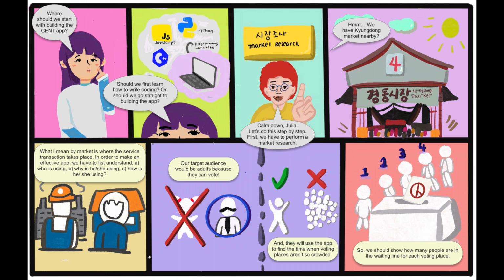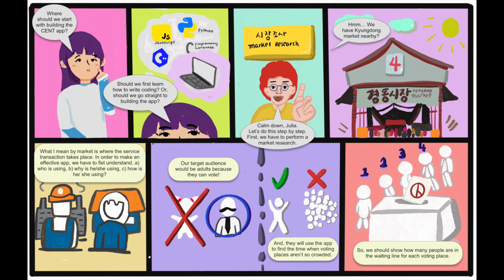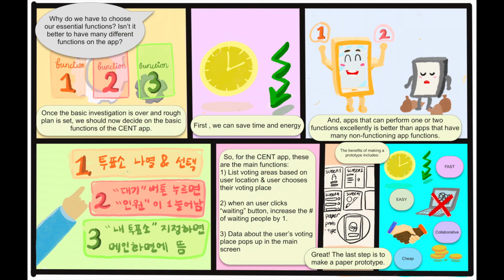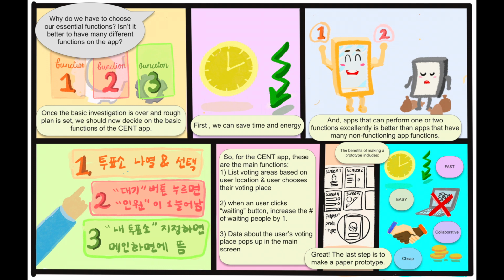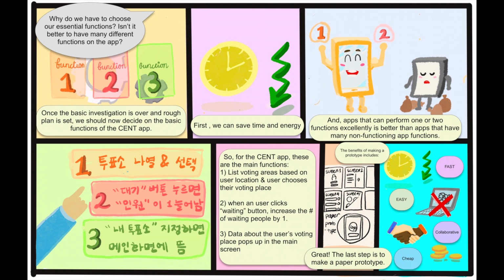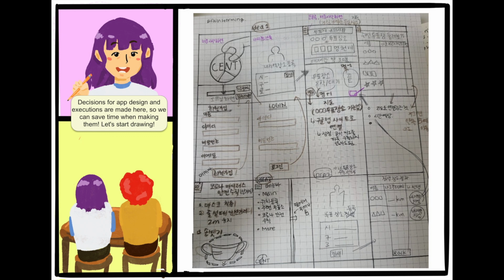Science Comics Week 3: Making a Prototype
Hi, everyone! I hope you guys enjoyed the week 3 comic!